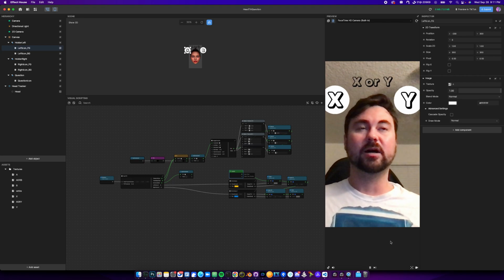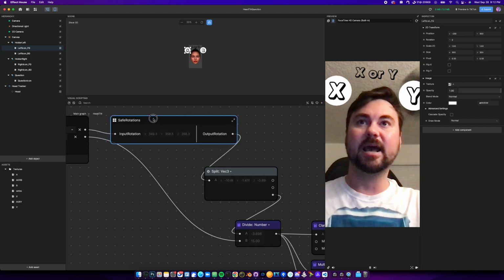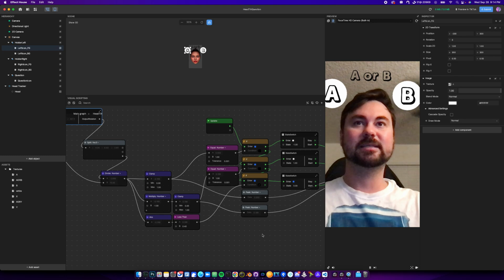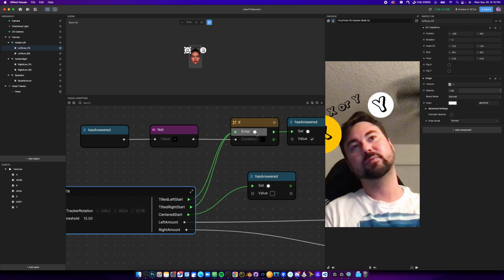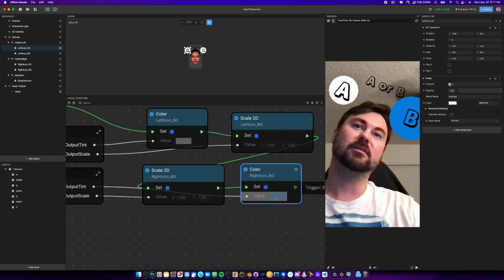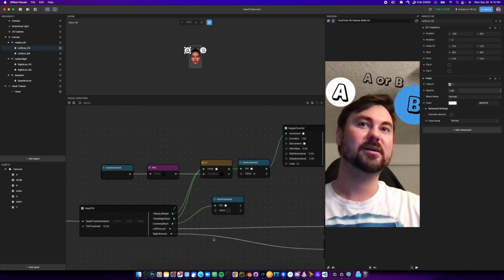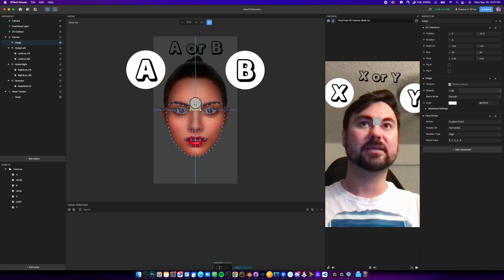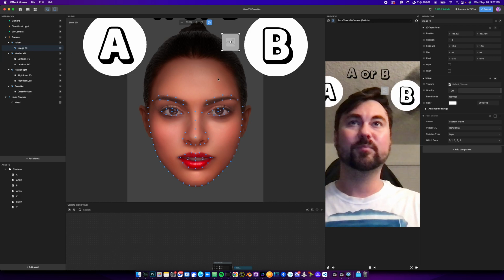MicroJam #4 | Head Tilt Quiz Template Walkthrough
This video walkthrough will explain the purpose of the head rotation adjustment subgraph and how it can be used to create new values to drive interesting and useful simple interactions. You can directly use this project as a template to make your own quiz, but this video will mostly show you how it was made and give you tips for creating this effect in Effect House.

For more information and access to the template project files see the post in our Discord Community